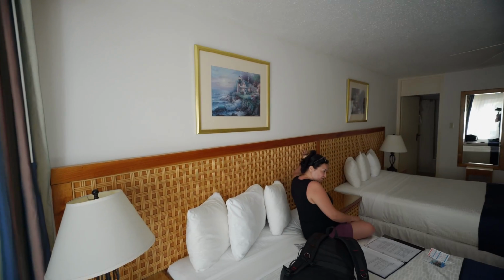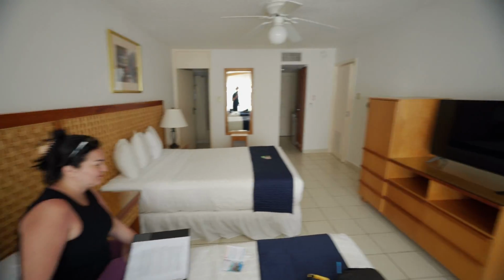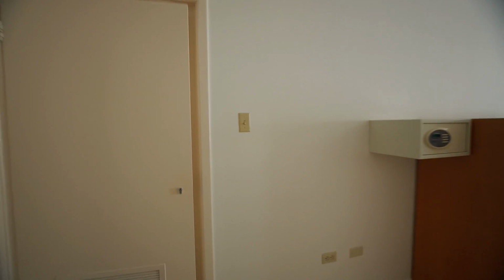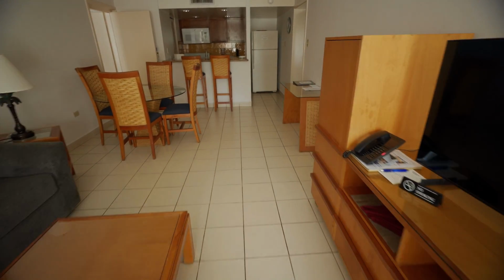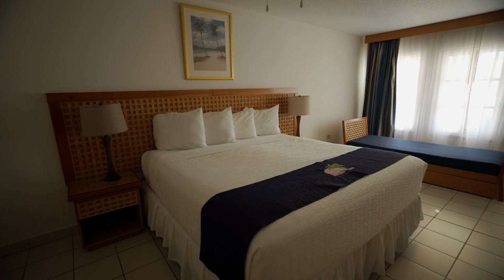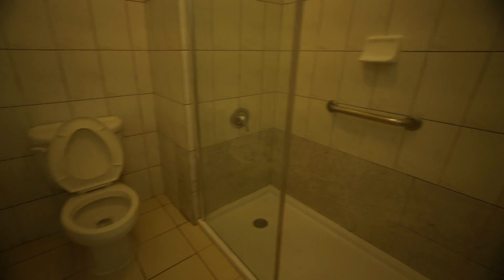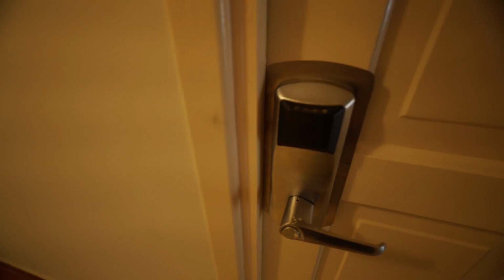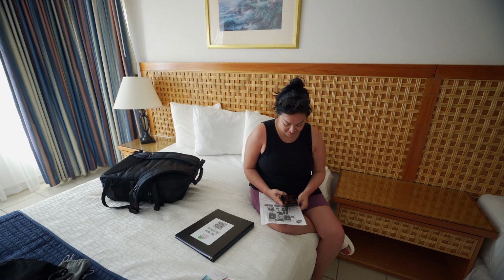Affordable Caribbean Palm Village Resort In Aruba - Room Tour 2024!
Explore Affordable Caribbean Palm Village Resort room in Aruba with me. It was chosen for our last day in Aruba to save a few bucks. We had a surprise wait till the end to see if we have the Magic Key!
Links:

🎯 Perfect for creators who want that vintage 35mm vibe without leaving the digital workflow.

📸 Follow for more creative tools, tips & travel vlogs at Tips and Trips TV!

Caribbean Palm Village Resort
Noord 43-E, Palm Beach Road, Aruba

Follow on Rumble: Mandelario
Follow on Instagram: Mandelario
Follow on TikTok: RealCandelario